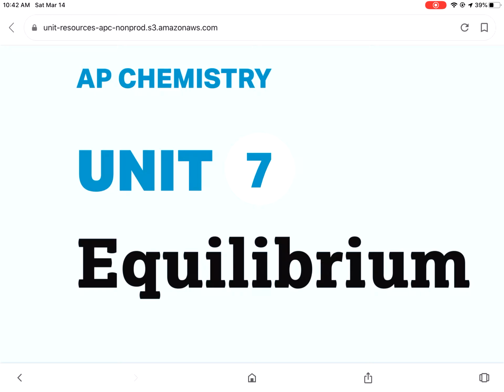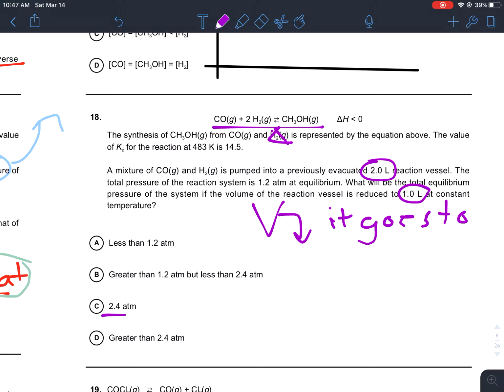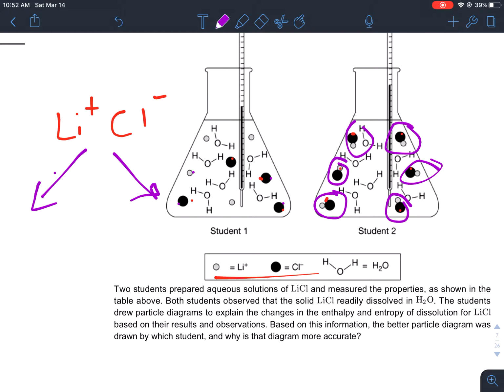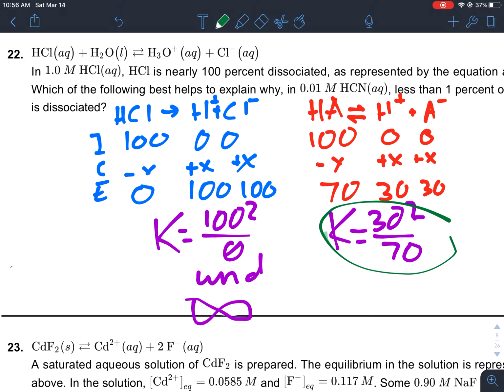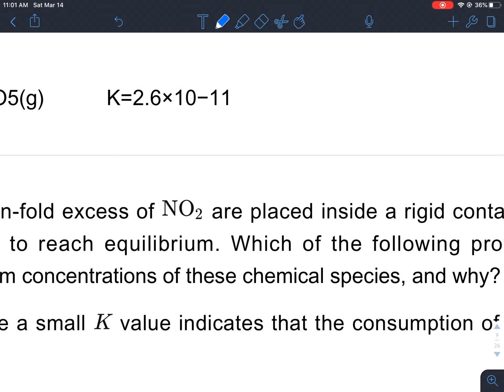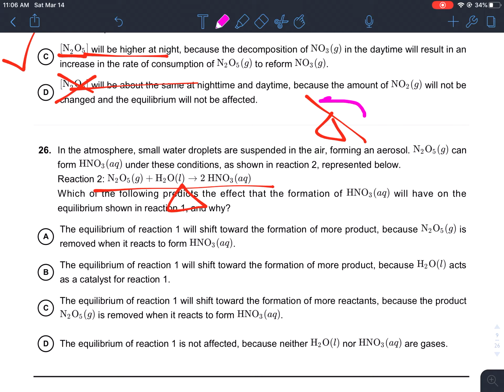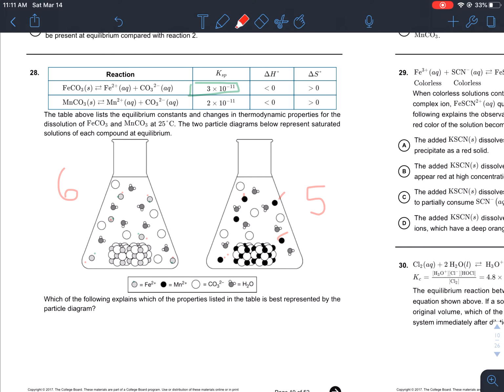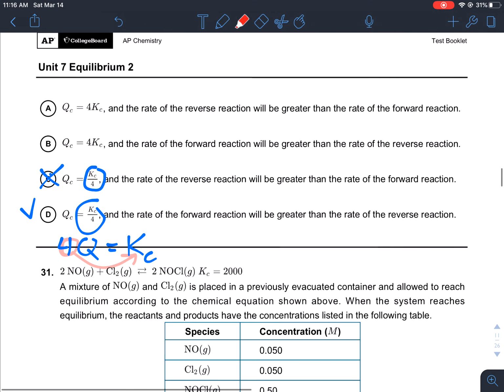Unit 7 MCQ Q16 30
Chemistry AP Equilibrium